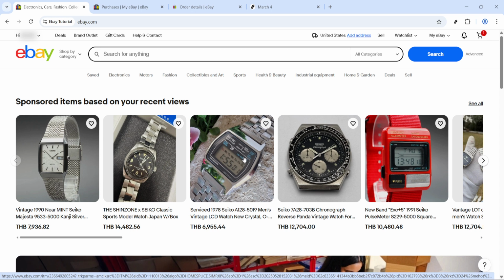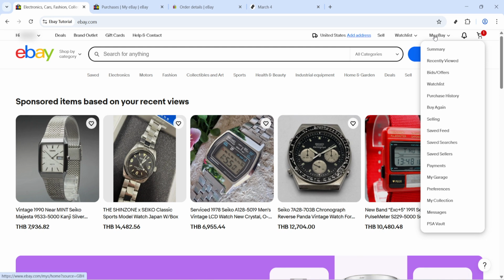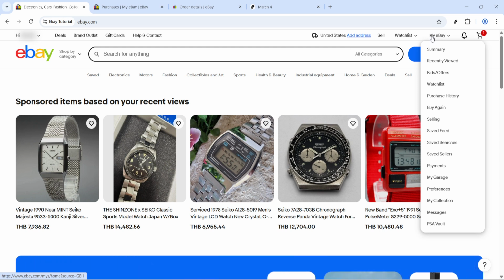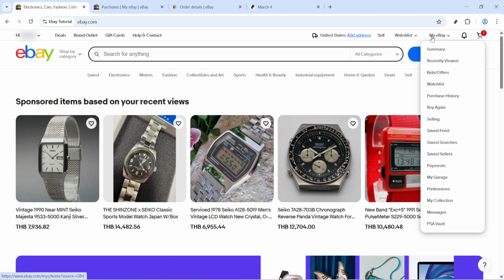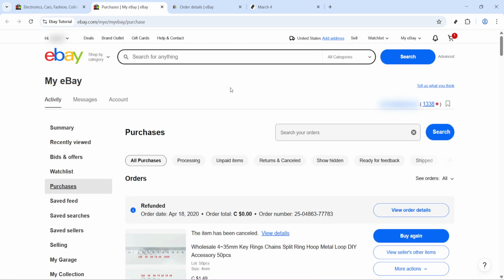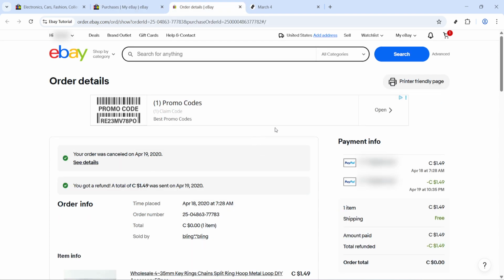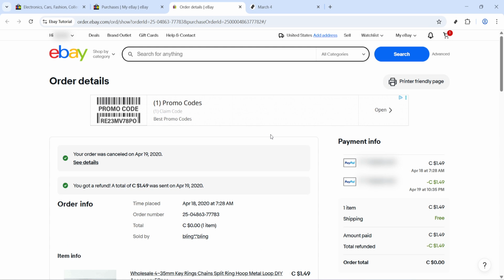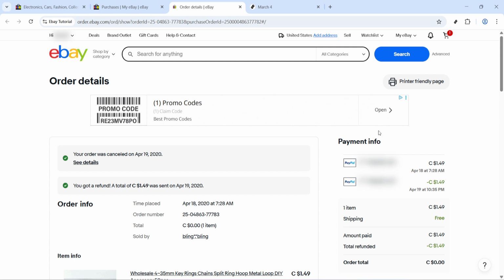How to Download Purchase invoices from Ebay (Step By Step 2026)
How to Download Purchase invoices from Ebay